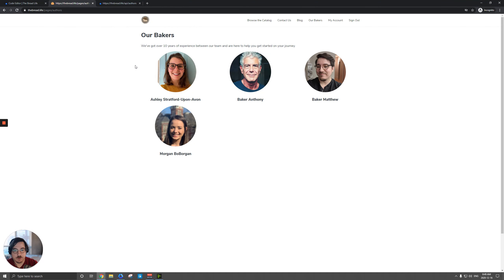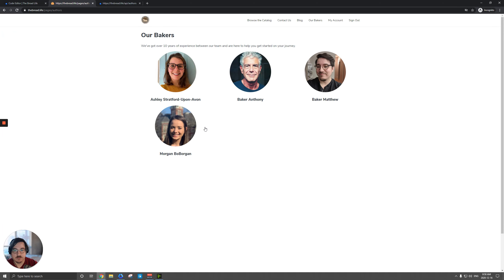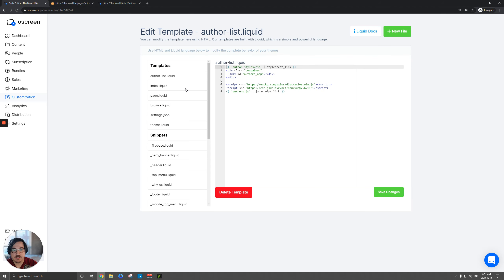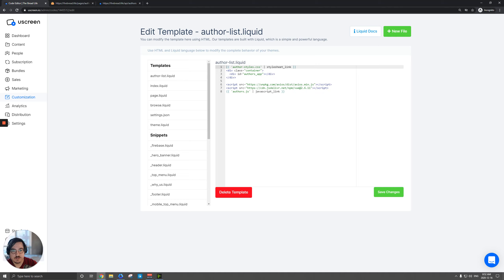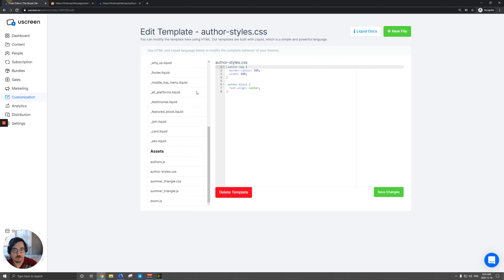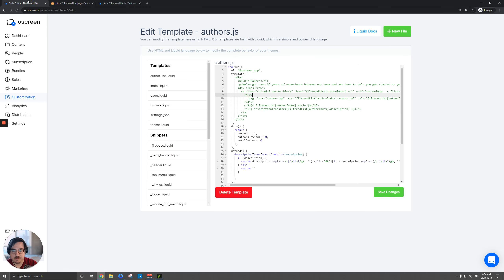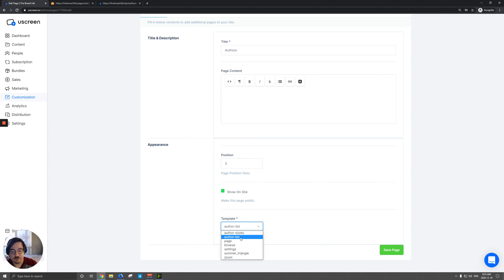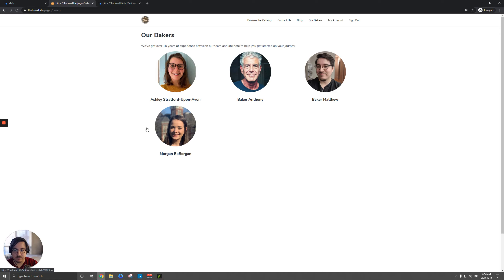Advanced Customization - Creating a Custom Author List Page in Uscreen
Before getting started, make sure you backup your theme in case anything goes wrong.

Additionally, please note that future changes we make on the platform may break custom pages that rely on internal APIs. We'll do our best to keep this code up to date as things change, but be prepared in case you have to hide the page while it's broken and we provide new solutions.

Don't forget to replace your API URL in the authors.js file.